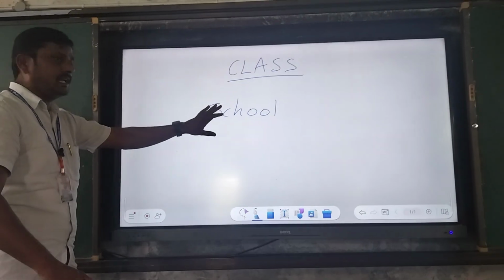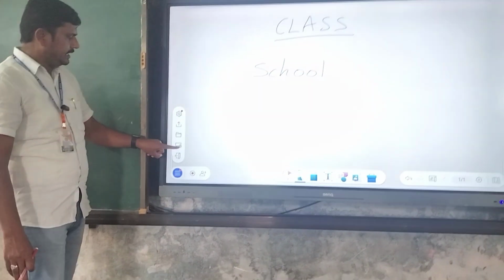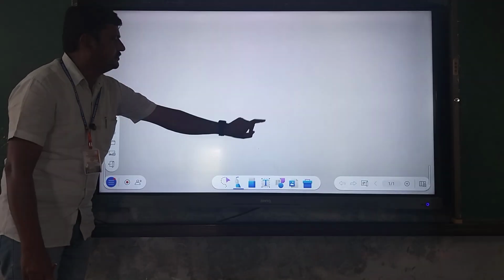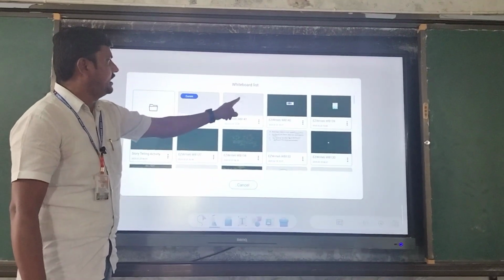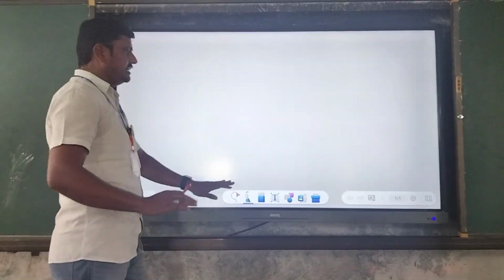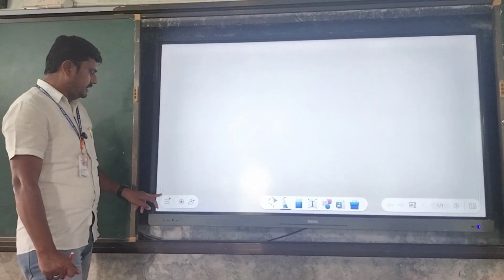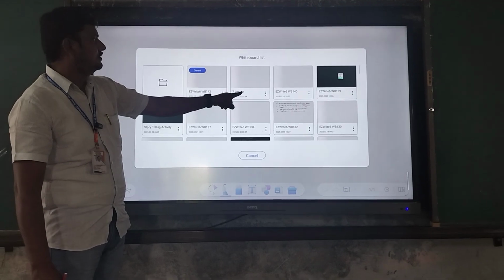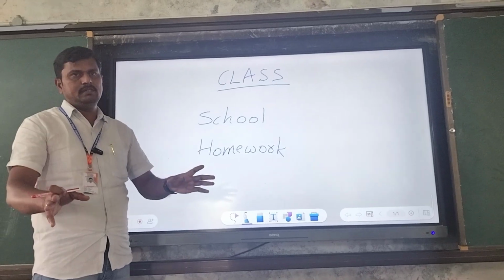Save lesson in IFPB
How to save whiteboard class or lesson in IFPB easy steps